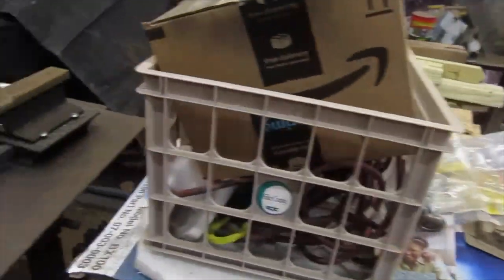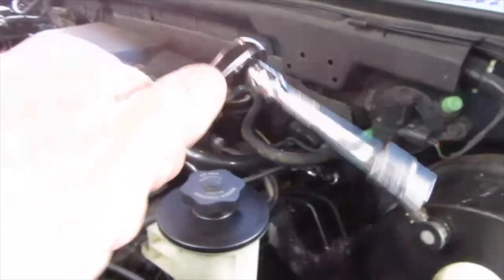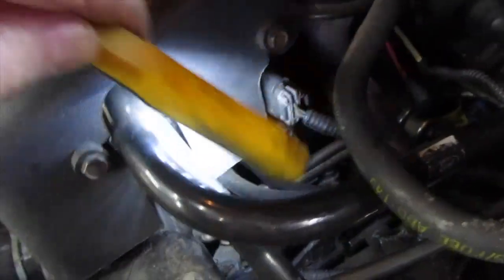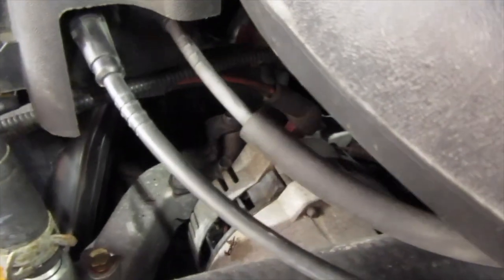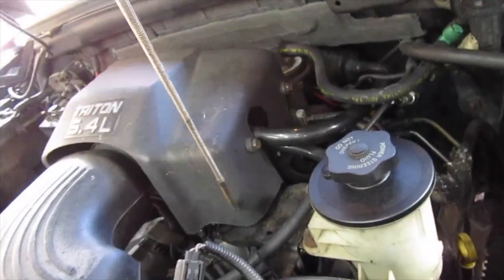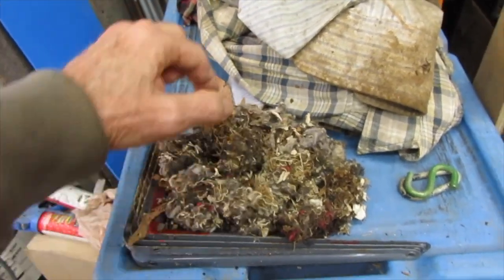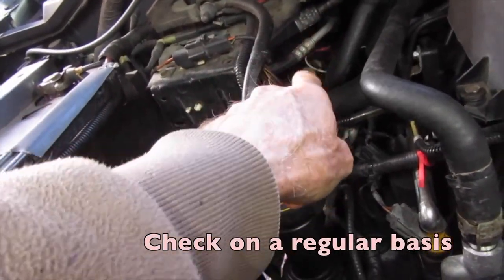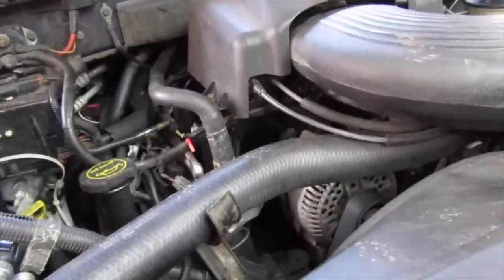could be a fire hazard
How can you avoid such a potential disaster?  follow along on this quick look.